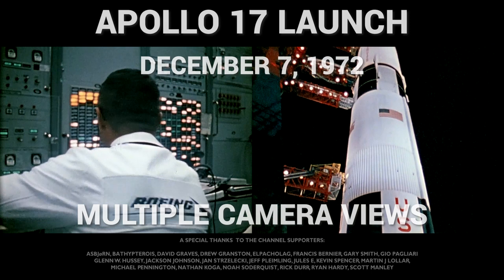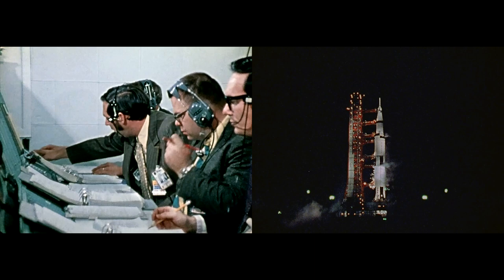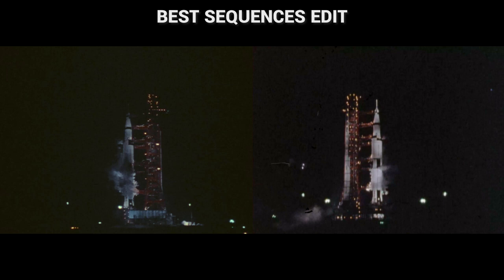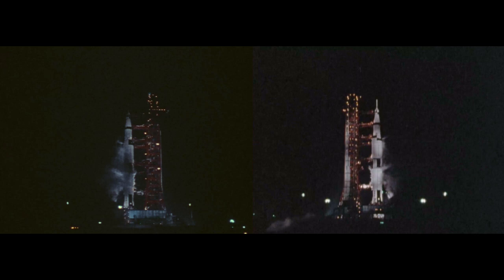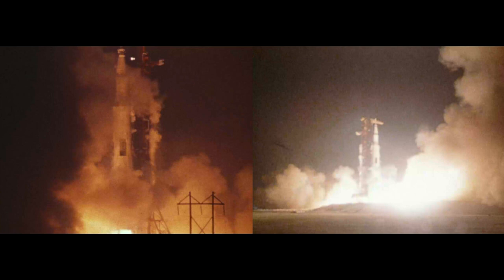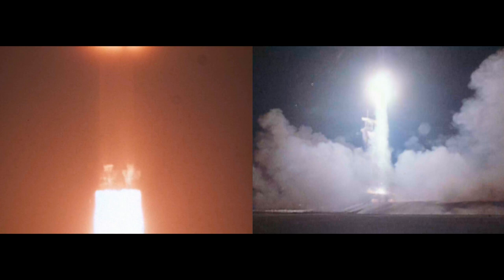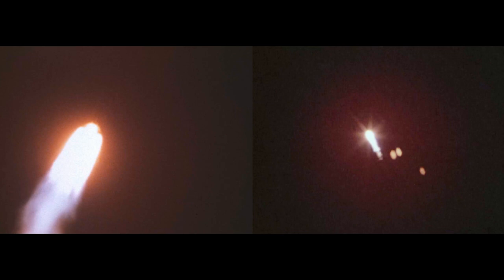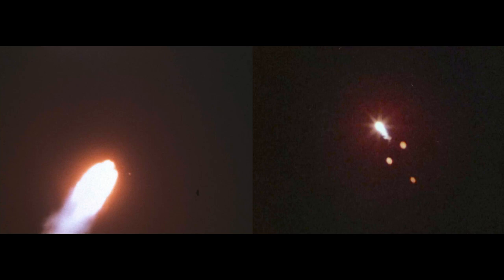Apollo 17 Launch - Complete Camera Sequences, Side by Side, Remastered, Mission Audio, Night Liftoff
Multiple camera views of the Apollo 17 night launch on December 7, 1972. A side-by-side edit of the best sequences is shown first. Then the launch is repeated several times with alternate camera angles.

Sound and image cleanup,  conversion to original 24 fps frame rate, geometry correction and AI upscale and color restoration by RetroSpace HD.

Apollo 17 (December 7–19, 1972) was the final mission of NASA's Apollo program, the most recent time humans have set foot on the Moon or traveled beyond low Earth orbit.

Commander Gene Cernan and Lunar Module Pilot Harrison Schmitt walked on the Moon, while Command Module Pilot Ronald Evans orbited above.

Schmitt was the only professional geologist to land on the Moon; he was selected in place of Joe Engle, as NASA had been under pressure to send a scientist to the Moon. The mission's heavy emphasis on science meant the inclusion of a number of new experiments, including a biological experiment containing five mice that was carried in the command module.

Asbjørn
Bathypterois
David Graves
Drew Granston
Elpacholag
Francis Bernier
Gary Smith
Gio Pagliari
Glenn W. Hussey
Iain J
Jackson Johnson
Jan Strzelecki
Jeff Pleimling
Jules E
Kevin Spencer
Martin J Lollar
Michael Pennington
Nathan Koga
Noah Soderquist
Popio
Rick Durr
Ryan Hardy
Scott Manley